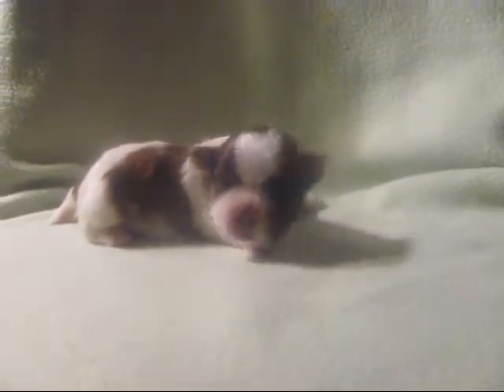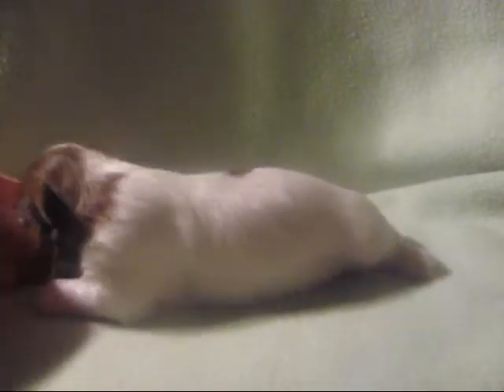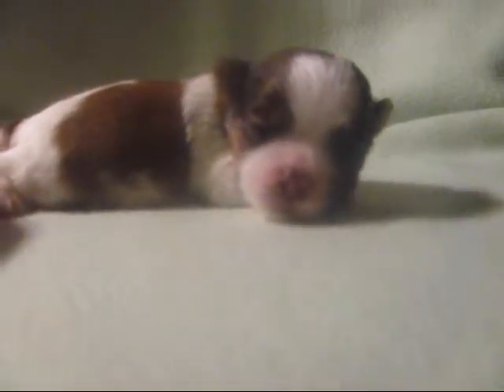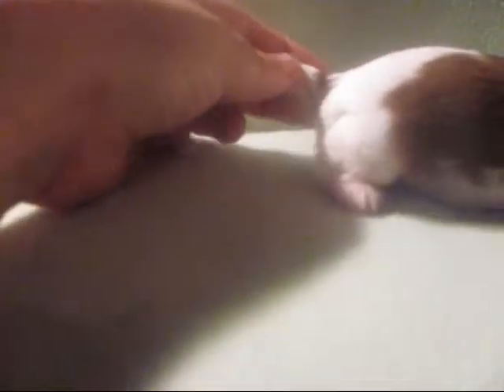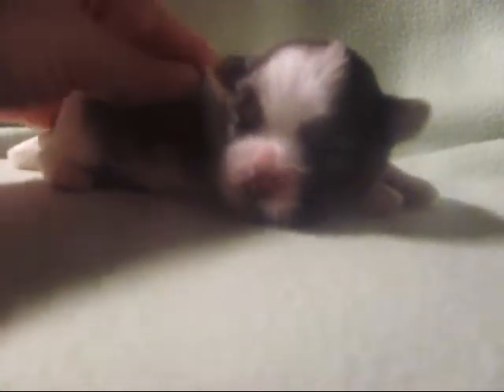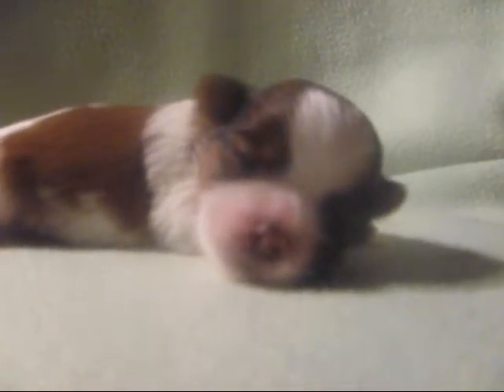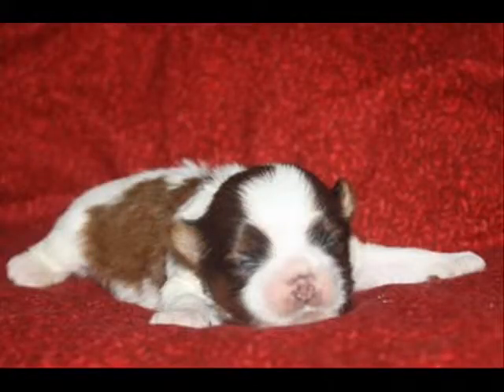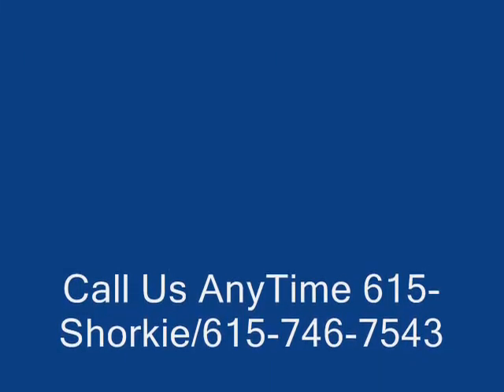Come meet JJ a Parti shorkie puppy, sweetest little boy you will ever meet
Meet our outstanding teddy bear shorkie baby boy. we belive in offering our puppy parents outstanding shorkie puppies to see the BEST Shorkie tzu Puppies we have a this time. Our Shorkie Puppies are the most amazing babies. Shorkie Tzu puppies are non shedding and hypo allergenic great with kids.

where our babies are bred for the best health, temperaments. Our adults are GENETICALLY TESTED before we breed them

We love our website we have out standing shorkie puppies